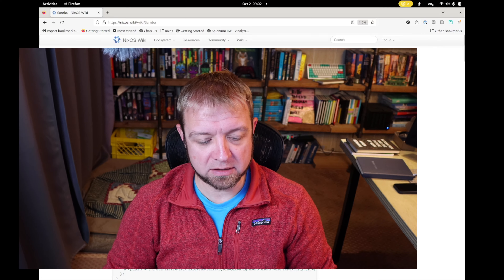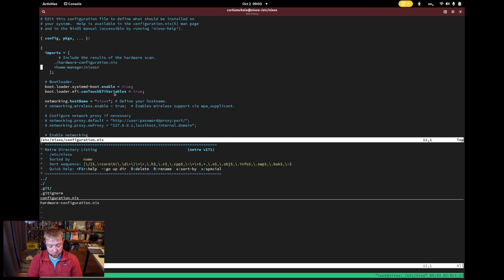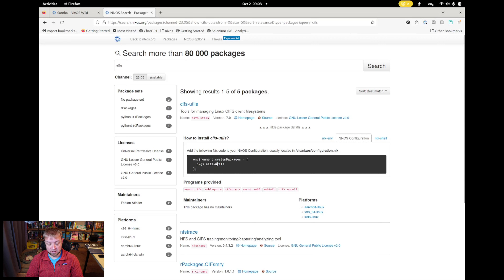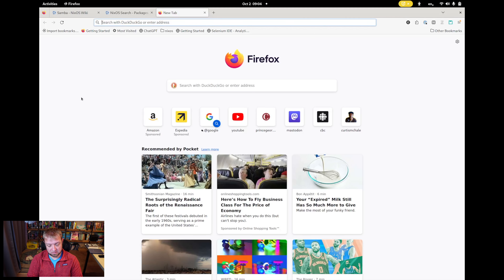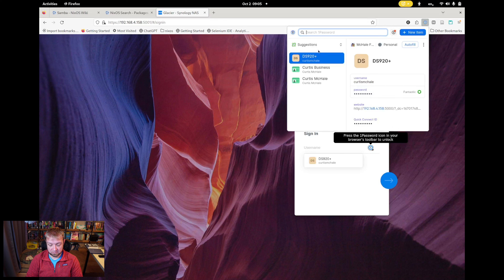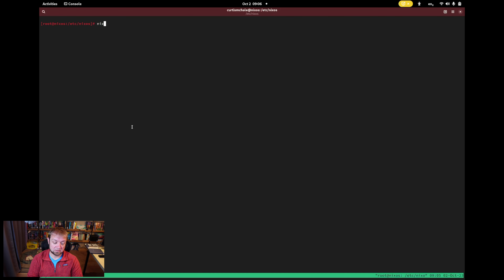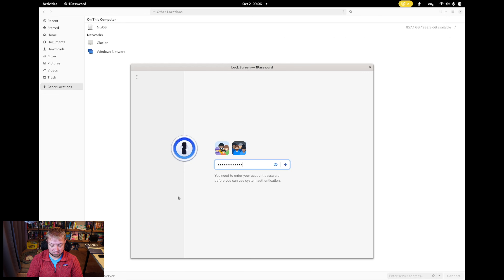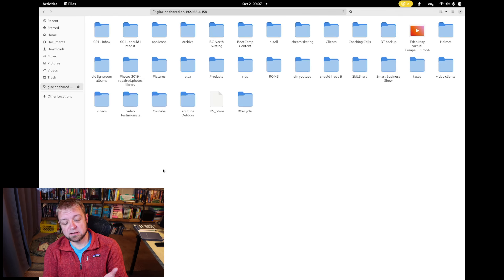Add Synology Share to nixOS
Today we're going to look at how to add your Synology share to nixOS.

## Courses

## My Gear